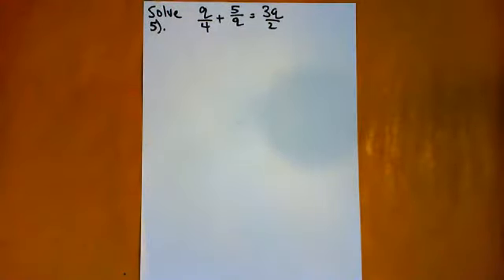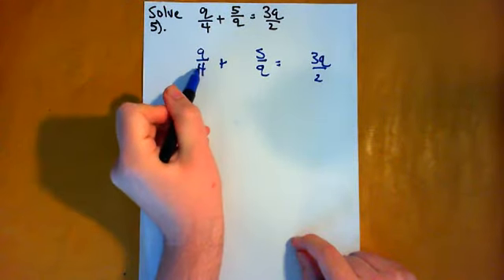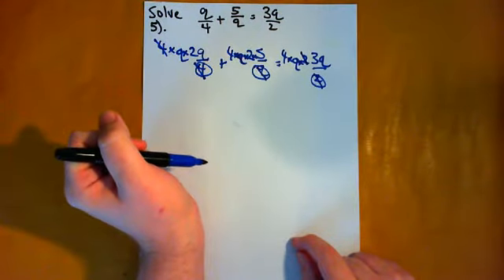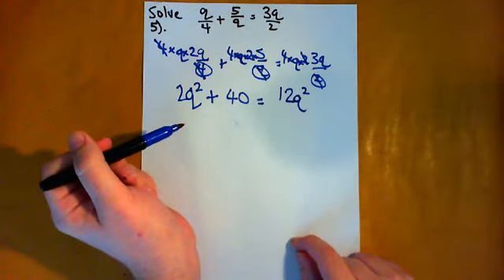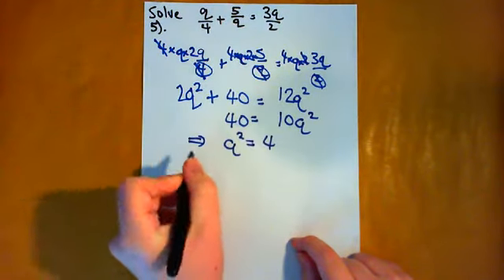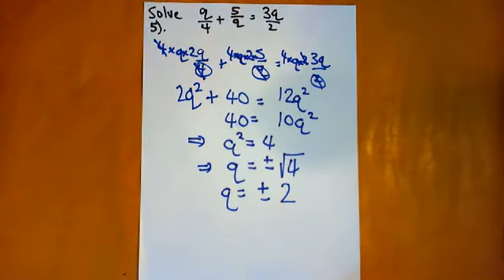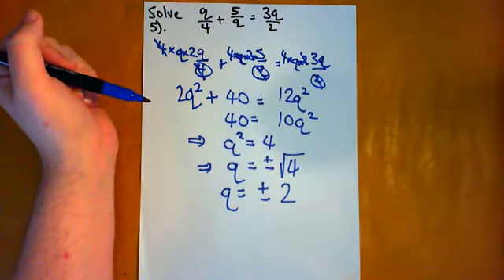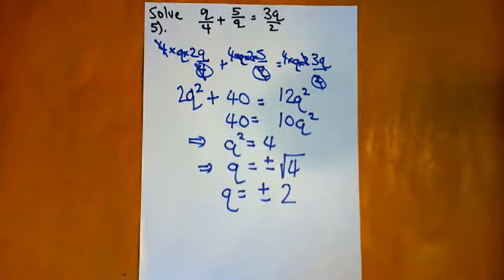Tutorial 1, question 5